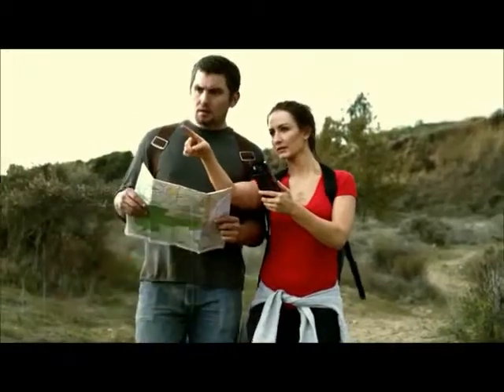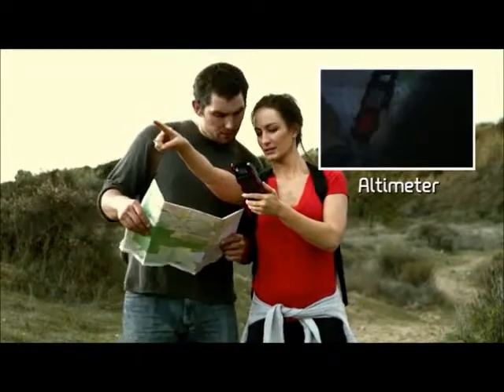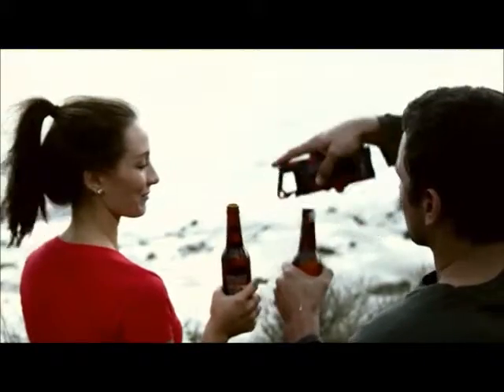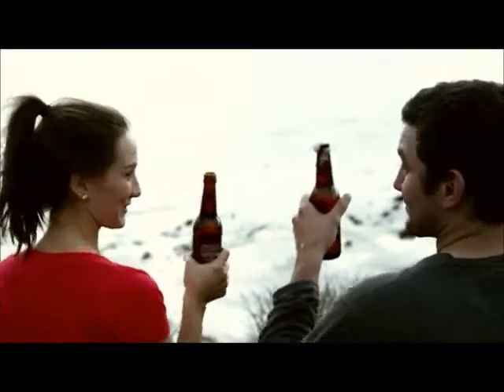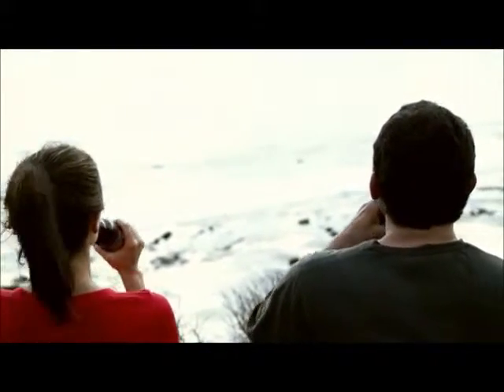Raptor Solar Charge Radio - Multipurpose Digital Weather Radio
Raptor Solar Charge Radio - Multipurpose Digital Weather Radio with USB Phone Charger

Gear up and be prepared for the ever changing weather with the Raptor Solar Charge Radio. This fantastic multipurpose weather radio is capable of giving you accurate reports on atmospheric conditions and the like. Tune in and face storms head on with this essential solar radio.